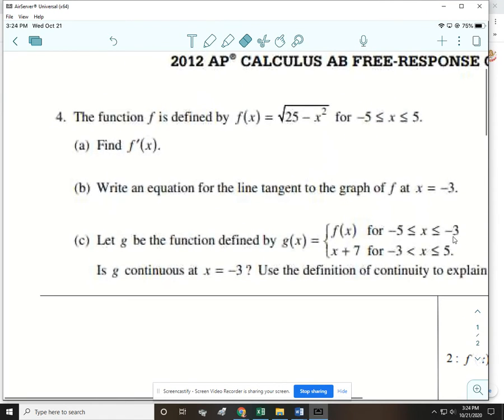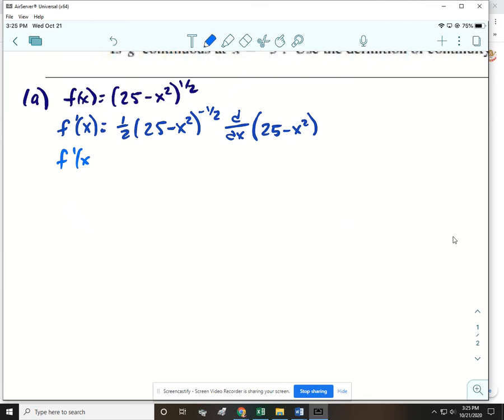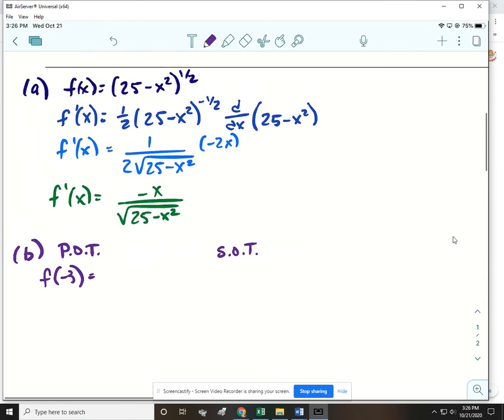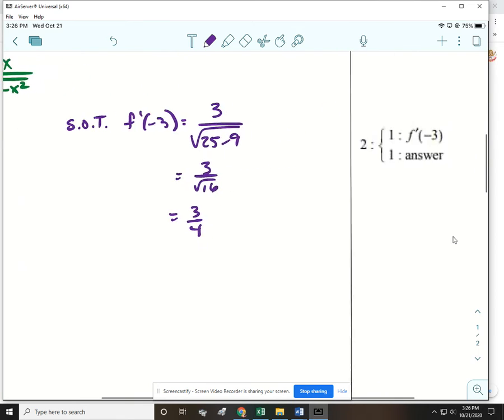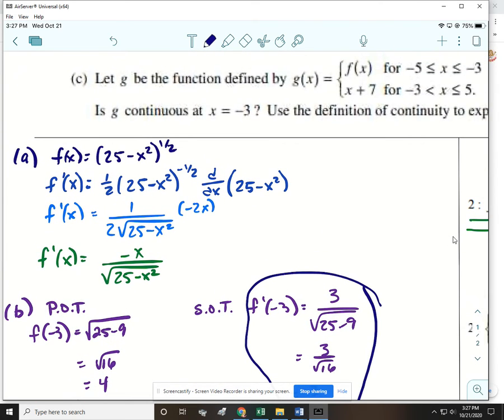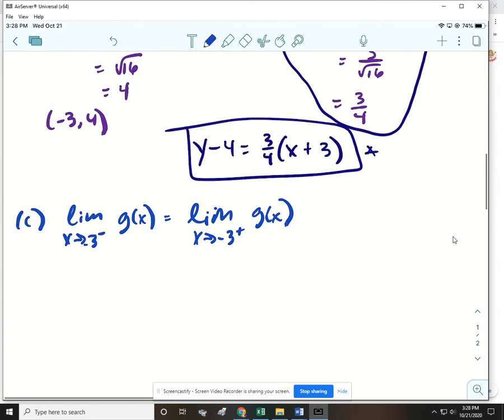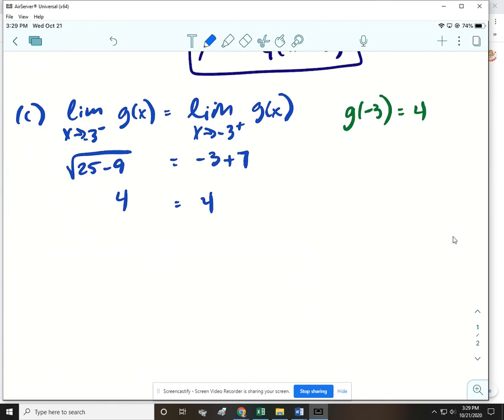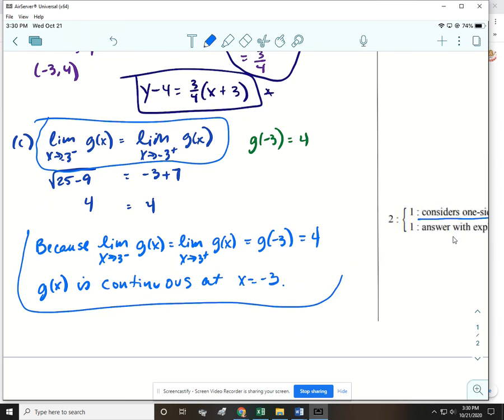Video #1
2012 FRQ #4 a-c